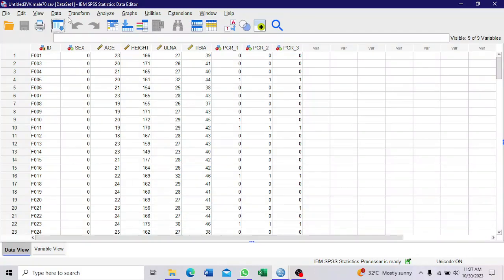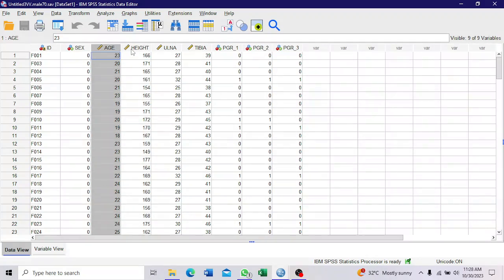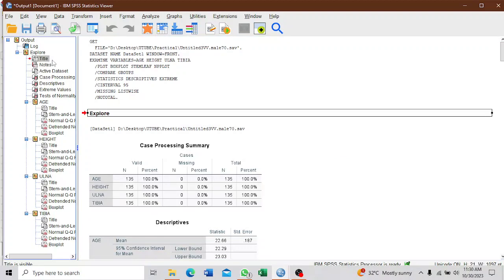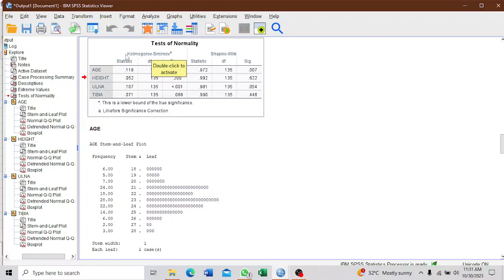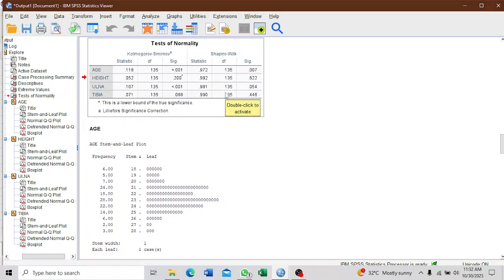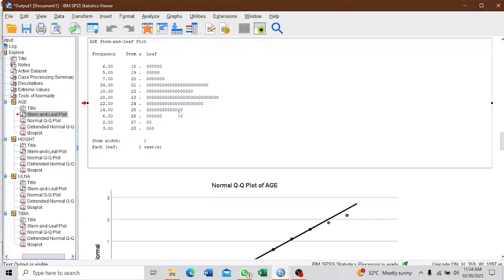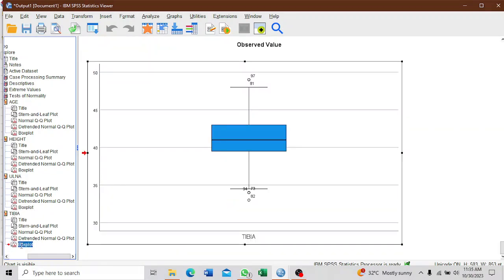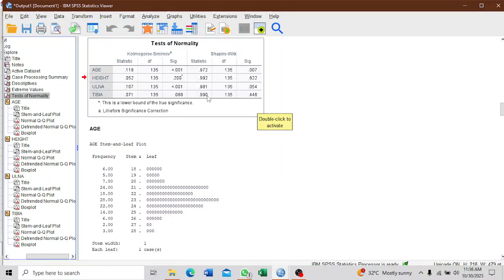How to perform normality test in SPSS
This short video demonstrates how to determine the normality of data using SPSS.